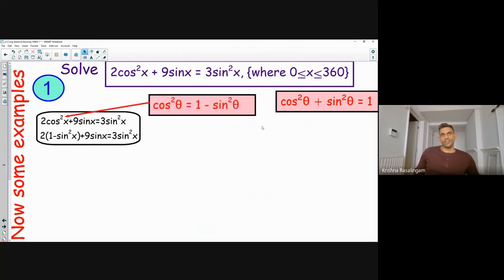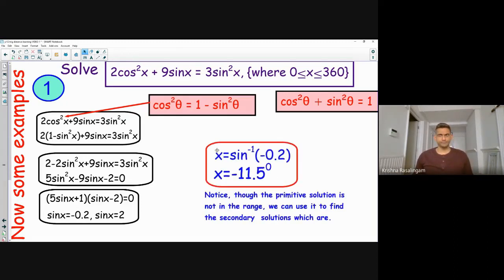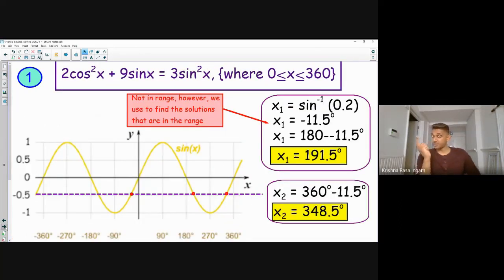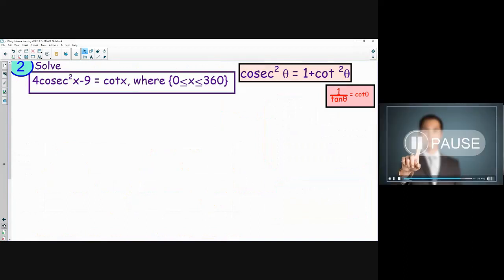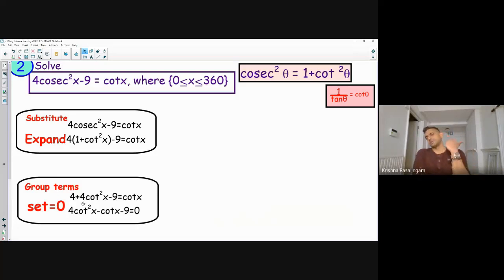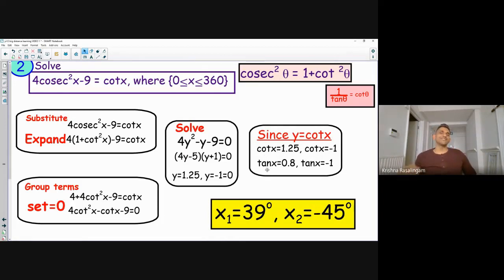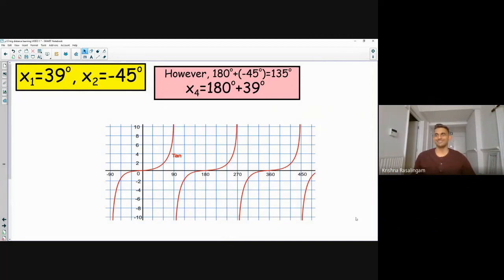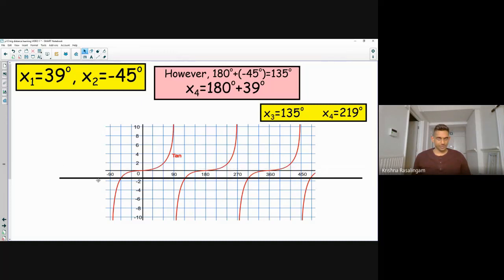Trig Identities & the inverse trig functions PART 2/2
The second half of the lesson.  This section of the lesson contains 2 worked examples.  Suitable only for persons well into the first year of A-level.